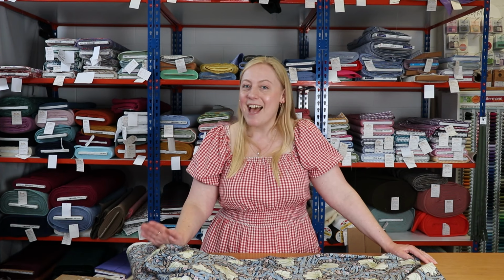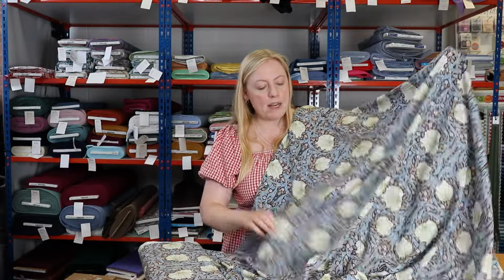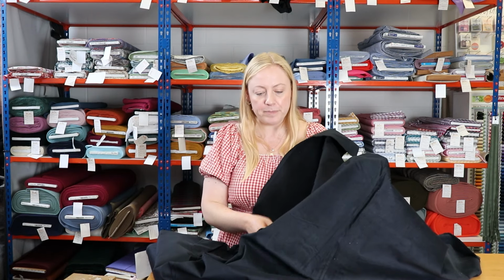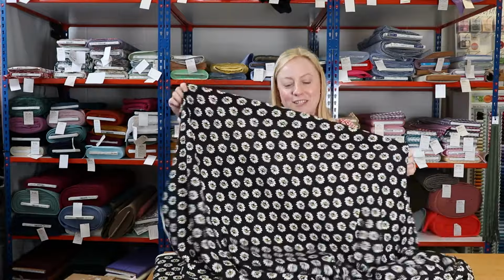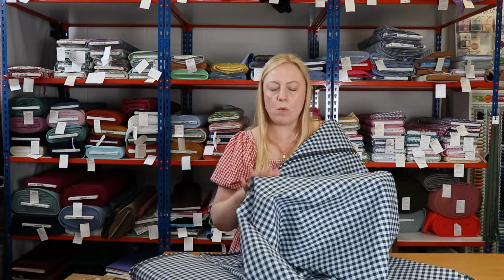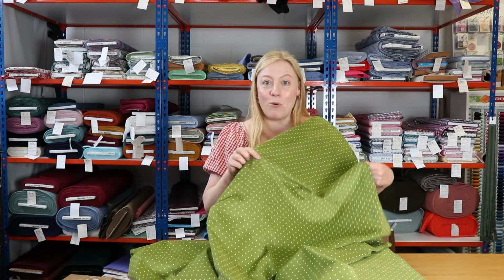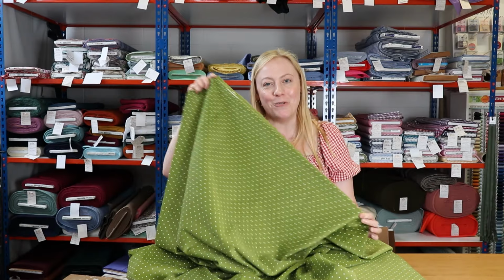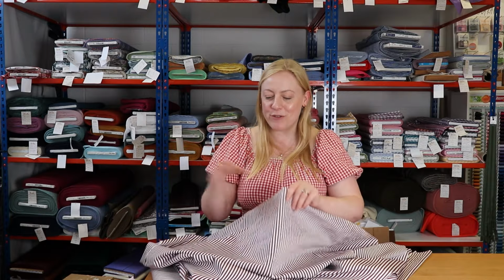Fabrics and Patterns September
It's that time again where we share some fabric and pattern inspiration for the month to help you build your memade wardrobes.

Fabrics used in this video:

Viscose Lawn - Lily - Blue

Stretch Cotton Needlecord - Navy

Viscose Lawn - Daisies

Denim 9oz Stretch - Blue Gingham

Atelier Brunette - Cotton Corduroy - Polka Dot Matcha Leaf

Deadstock Cotton Lyocell Shirting - Stripe - Maroon

Patterns Used In This Video:

True Bias - Roscoe Dress & Blouse

Chalk and Notch - Isle Jeans

Sew Over It - 1940's Tea Dress -

Closet Core Patterns - Blanca Flight Suit

Tilly and the Buttons - Lyra dress

Closet Core Patterns - Fran Pajamas